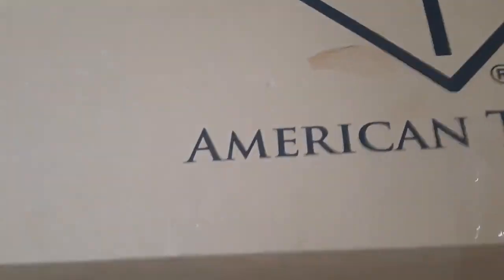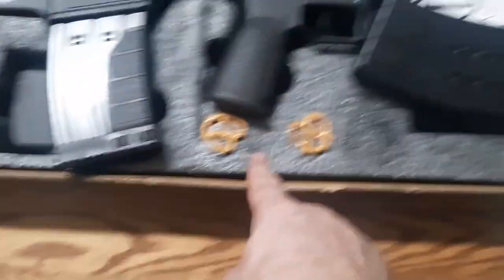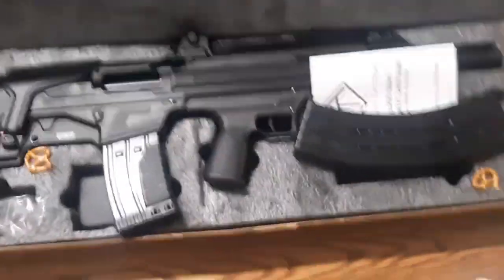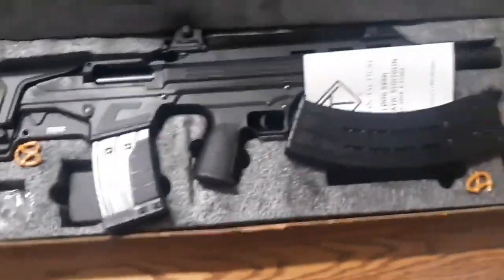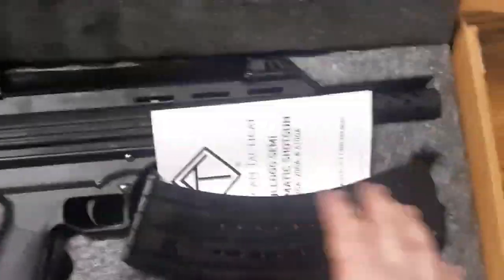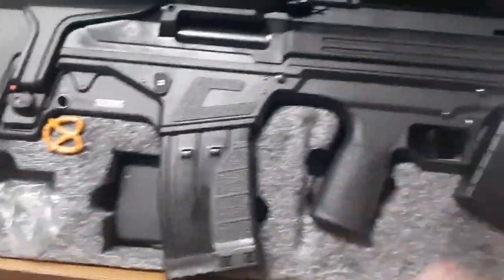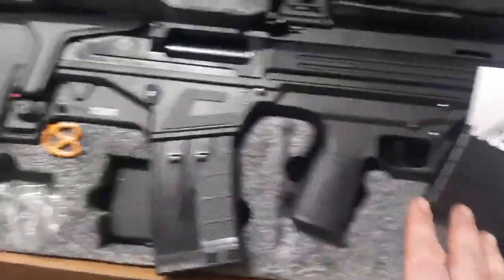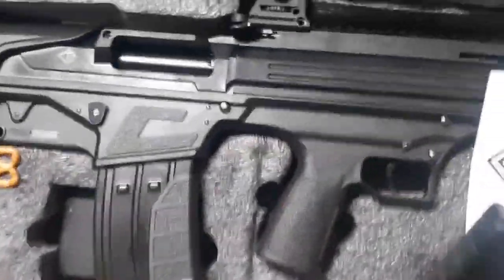3 Dogs approve of ATI Bulldog Joining Family for better Home Defense!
3 Dogs approve of ATI Bulldog Joining Family for better Home Defense! Dog approved into but it froze Better than AR for Home Defense & Budget? 26" OAL Bullpup Semi Auto 12 Gauge ATI Bulldog Shotgun! 4 1/2 Hr Self-Defense DVD PLEASE Patron DanTheWolfman Or PLEASE Donate if you can to PayPal or contact for Seminar/Coaching Opportunities, Livestream Interviews w/ MMA Fighters, Actors, On Sundays! cute puppies puppy dog